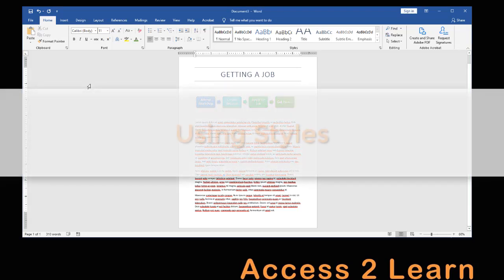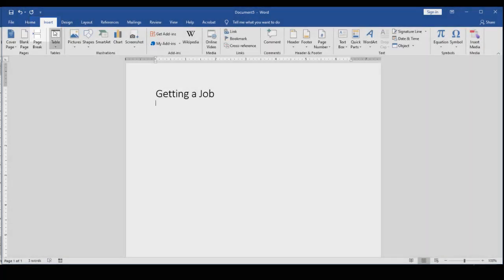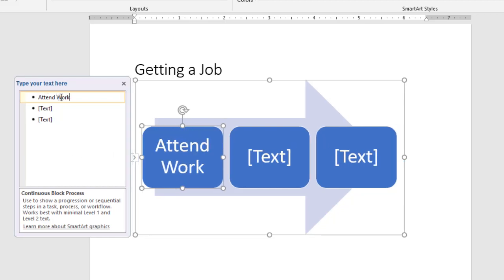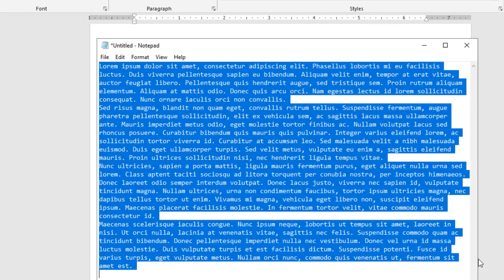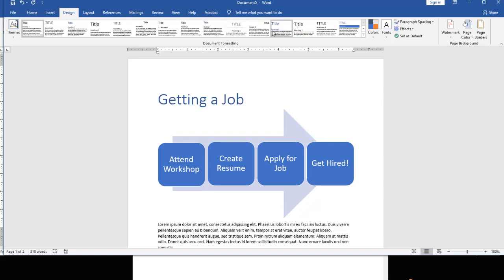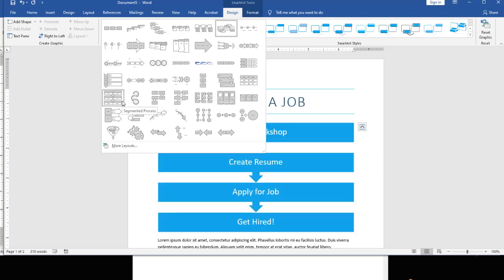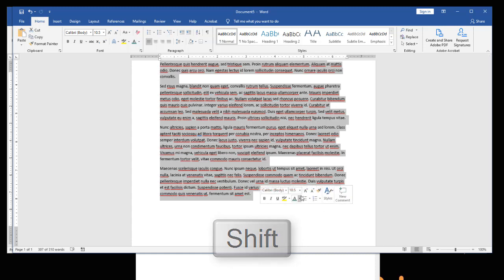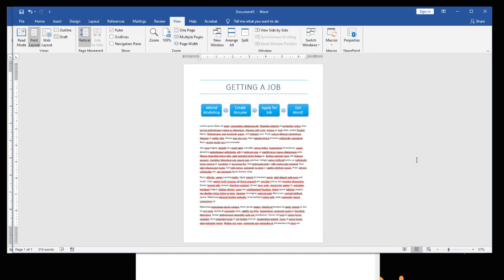Creating a Handout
In this tutorial we pick up where we left off with our previous Flyer tutorial.
Here we look at using and applying Themes in Microsoft Word, Smart Art (and making changes to that art once it has been picked), changing font sizes, as well as resizing elements.
So we look at several concepts we didn't look at before to make content more manageable and help what you create stand out.